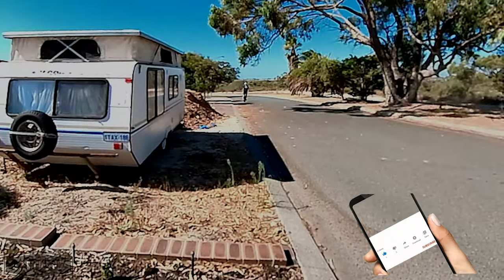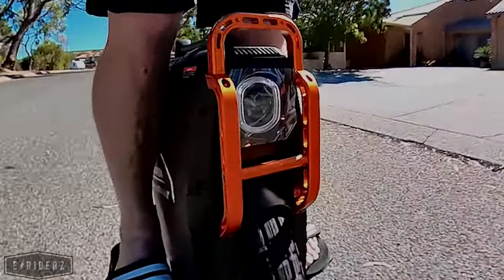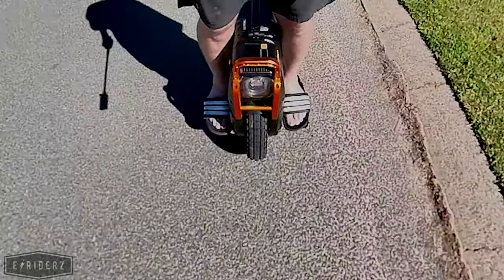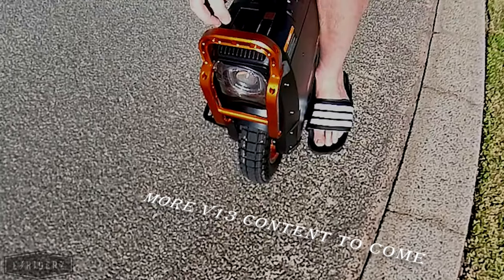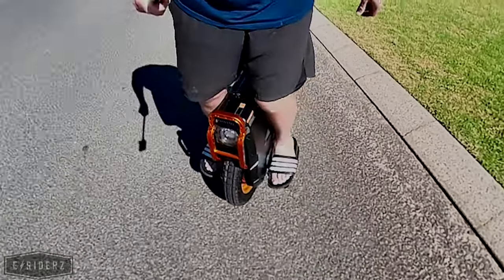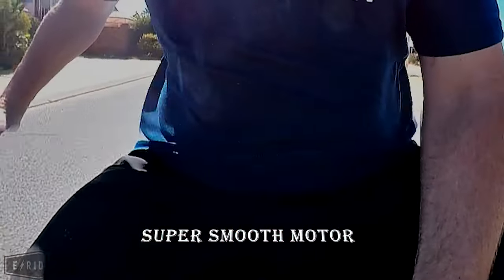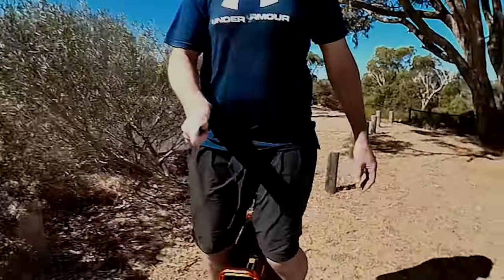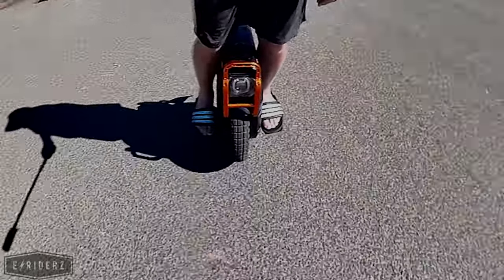Inmotion V13 unboxing and first ride and im in love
Ok Sorry about the Audio the wind was really BAD when this turned up and i wanted to do a REAL genuine reaction video
This is a week old now i have already changed the bolts and done about 400kms so far im loving this wheel more and more.